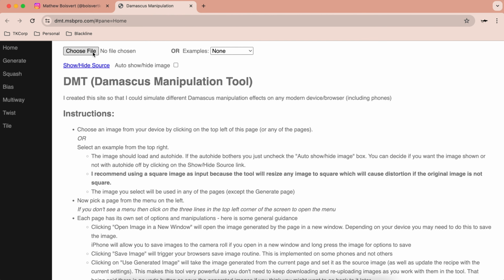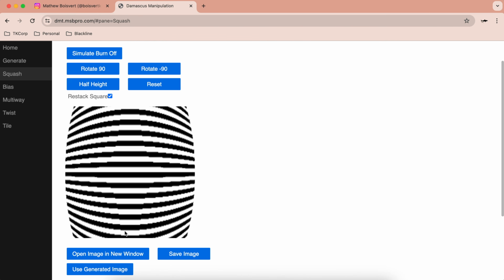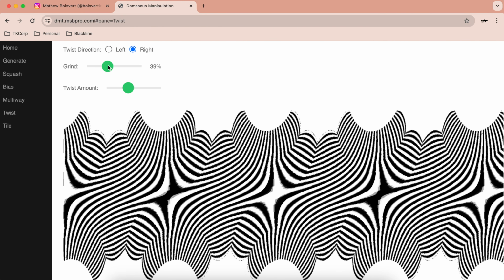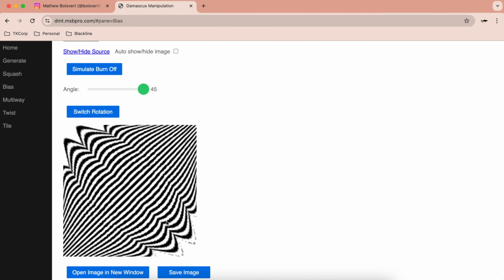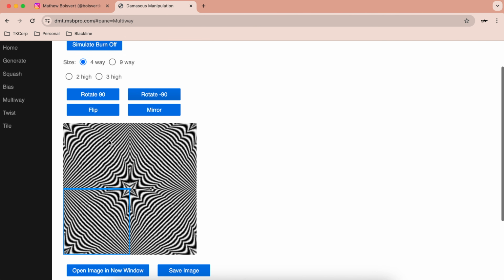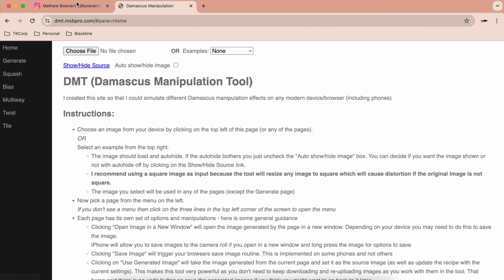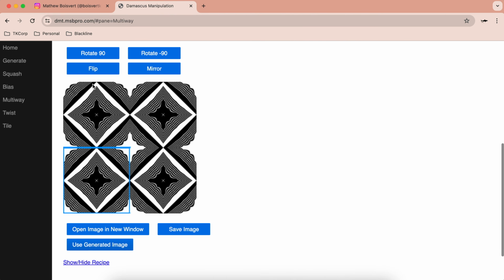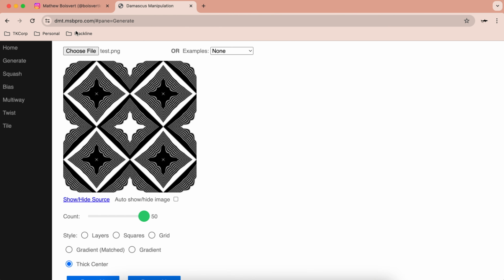Triple-T #183 - Software for designing damascus patterns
In today's Triple-T (tools, tips and talk) we explore some software for designing damascus patterns, written by Mathew Boisvert.

Amazon Lists of tools I use:
General Tools
Forging Tools
Forge Building Tools
Grinding/Sanding/Finishing Tools
Leatherworking Tools
Casting Tools:
Hydraulic Press Parts
2x72 Surface Grinder Parts
Video/Audio Tools